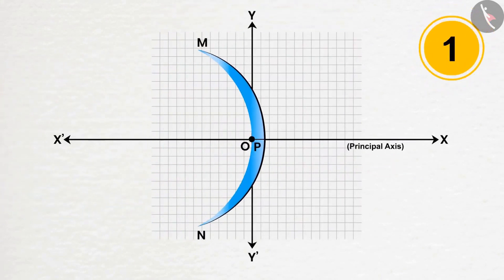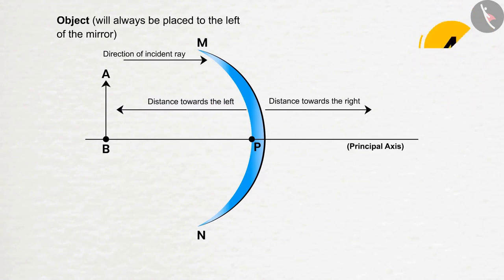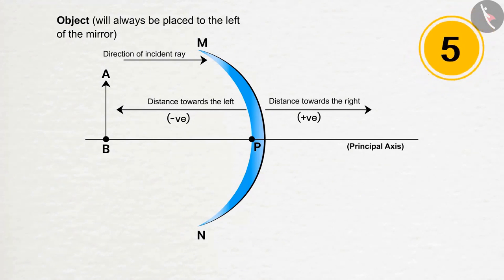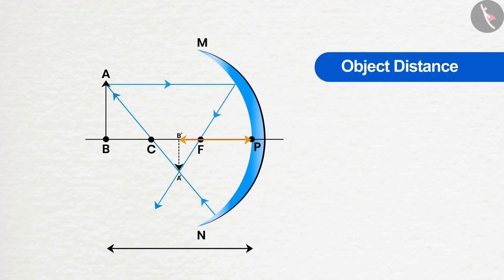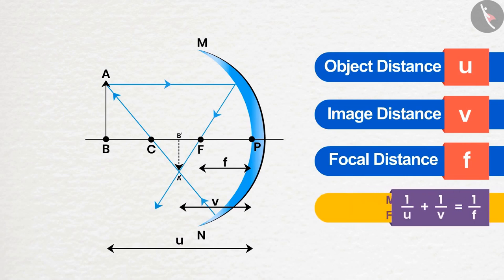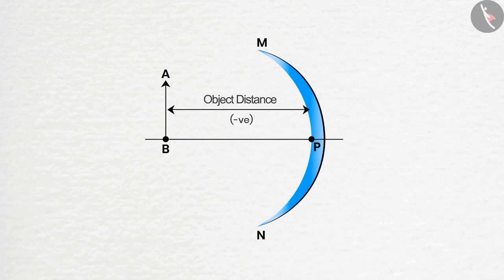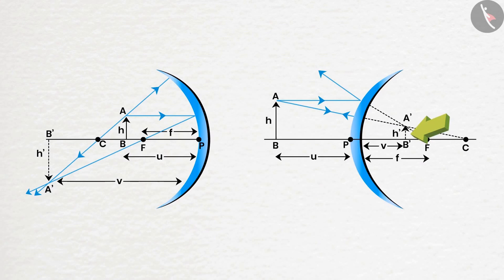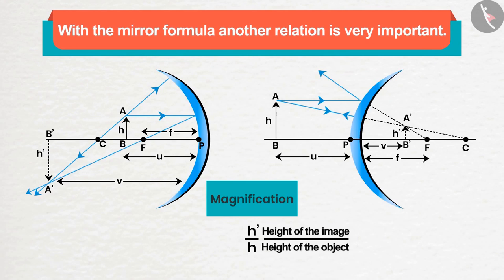Class 10 Science Chapter 10 (10.2.3,10.2.4) Sign Convention for mirrors & Mirror Formula cbse ncert